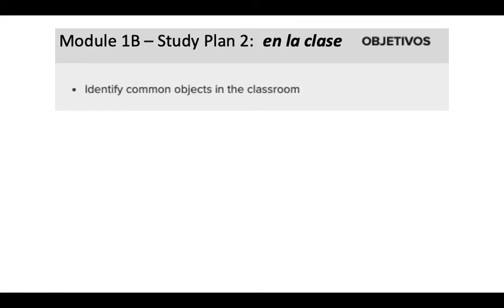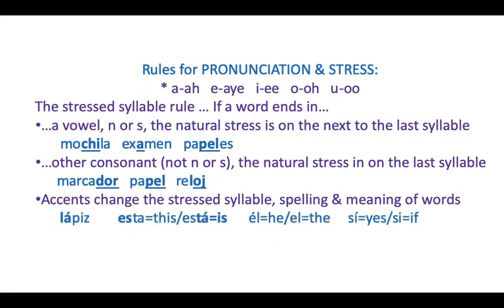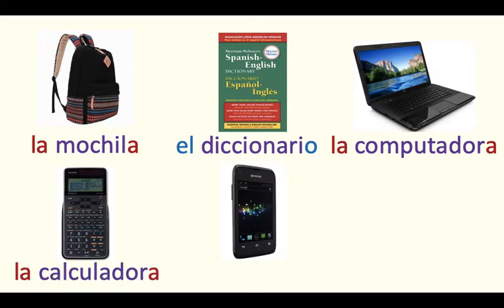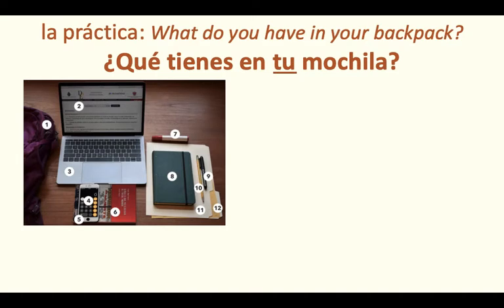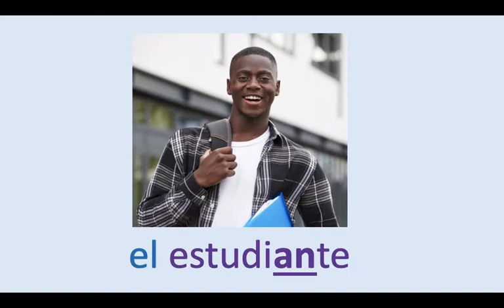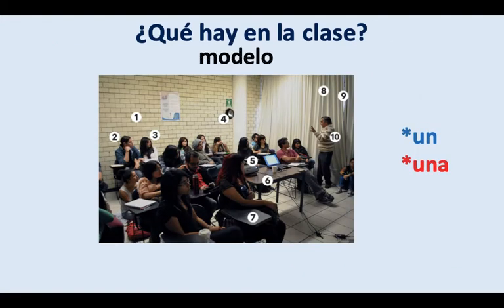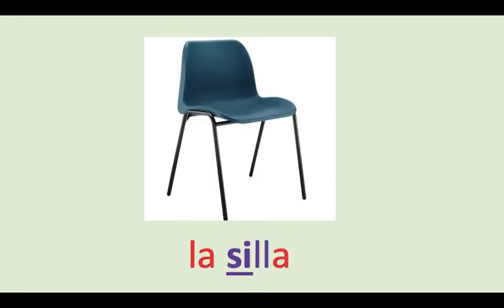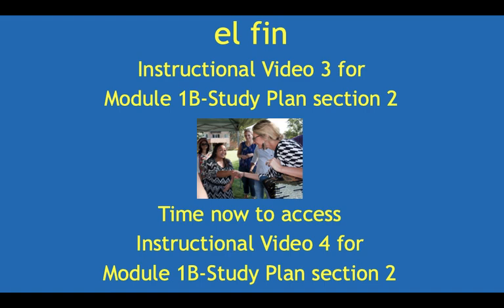el vocabulario en la clase M1 StPl2